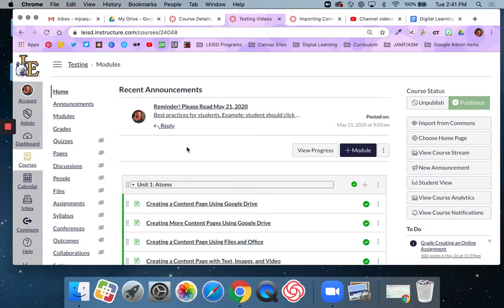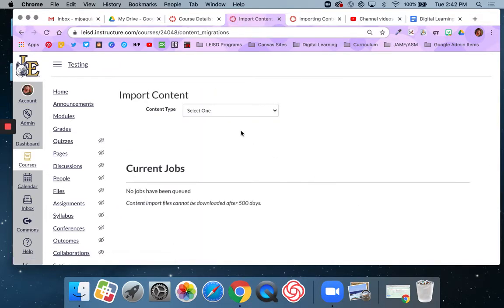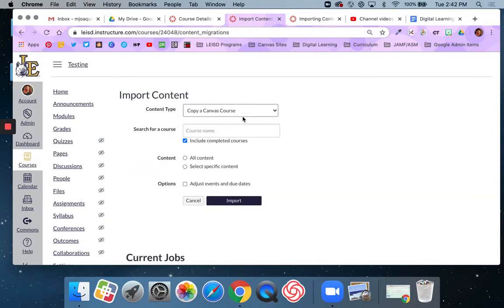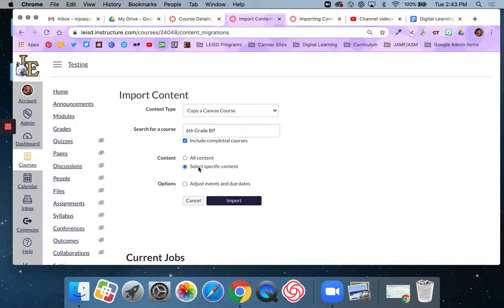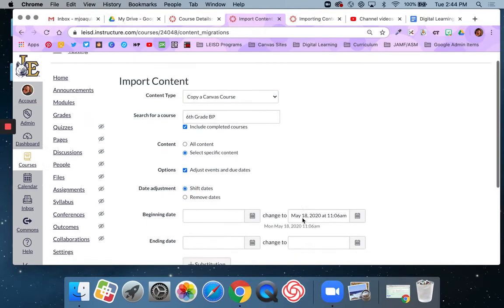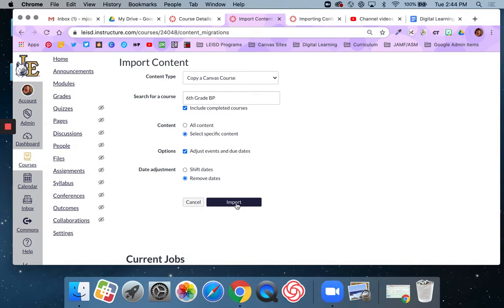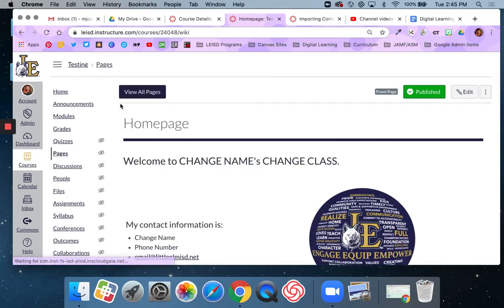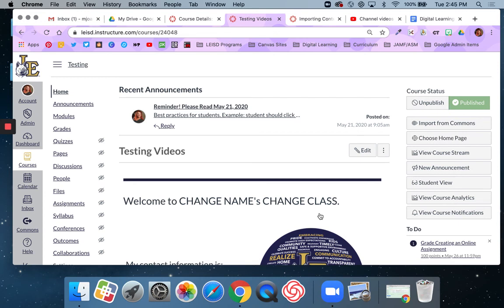Copying a Canvas Course May 2020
This video will show you how to copy an existing Canvas course into a new one.